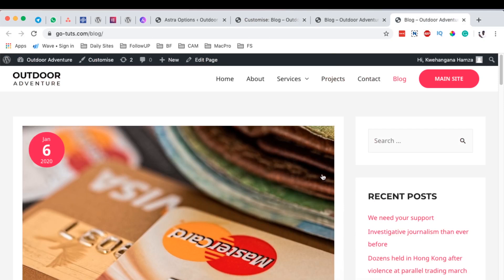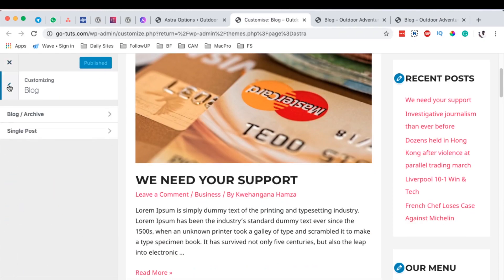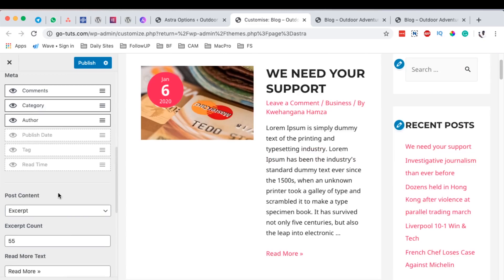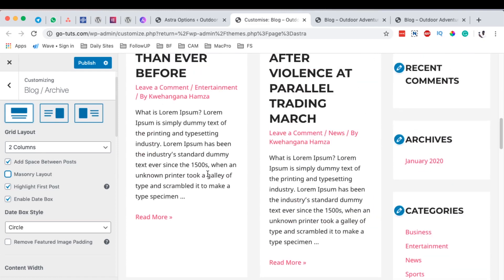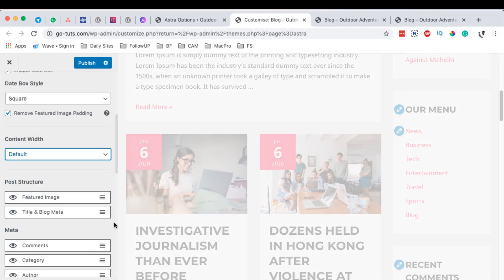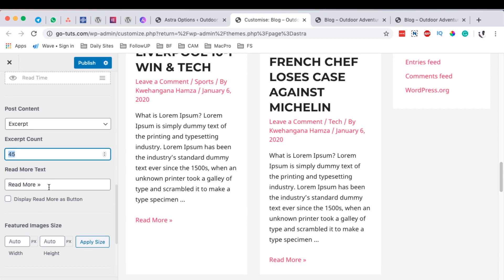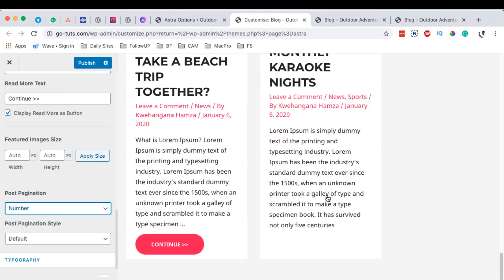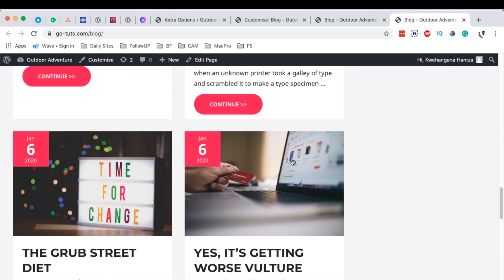How to CREATE CUSTOM BLOG ARCHIVES using Astra Pro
In this video, I show you how to create custom blog archives using Astra pro. The blog archives page maybe with a number layouts like grid, list, masonry and you may choose also to have a highlighted post. So this video will help you with setting a custom layout, thumbnail sizes, meta and setting loading options like inifinite scroll and alot more. Enjoy